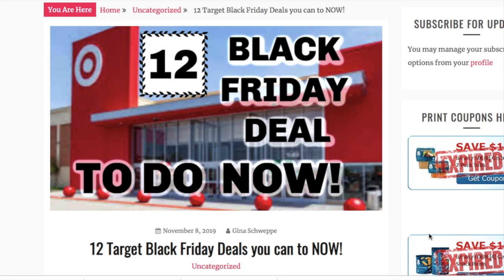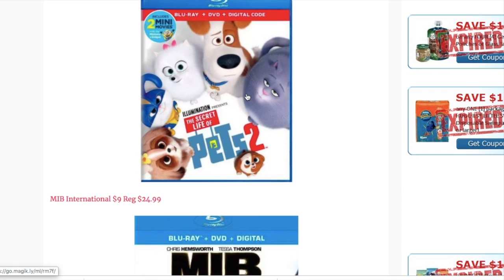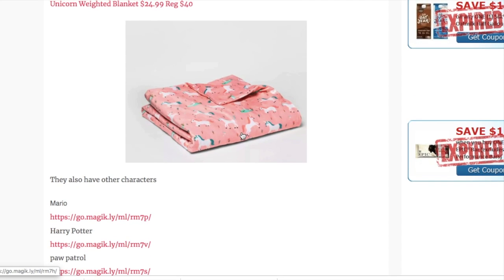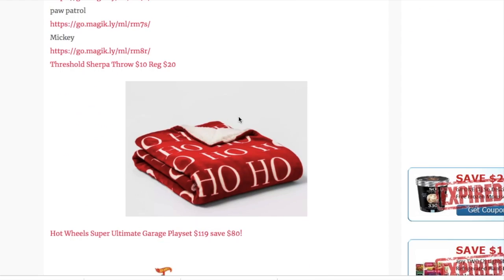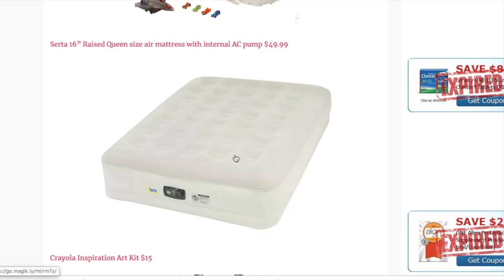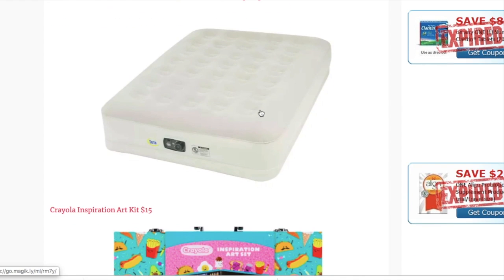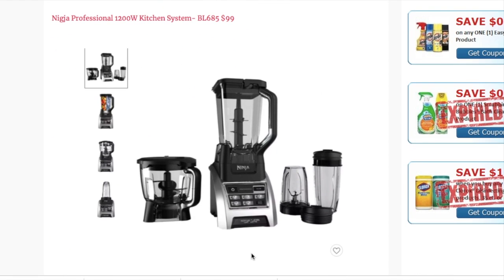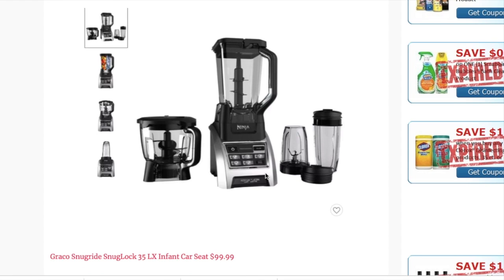12 TARGET BLACK FRIDAY RUN DEALS!! ENDS SAT!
jqbzrb